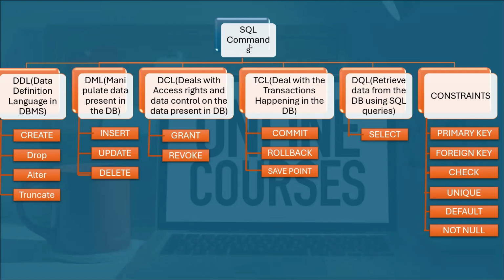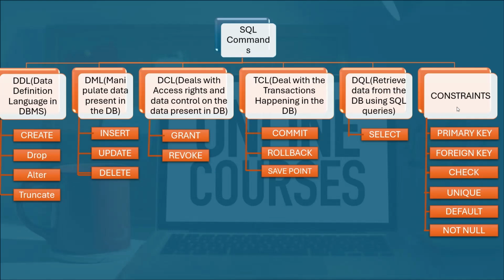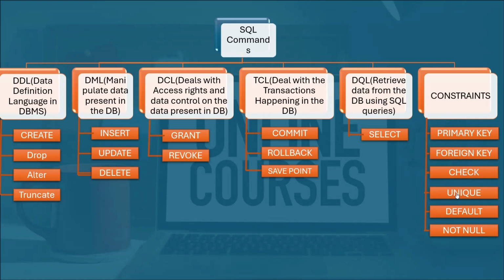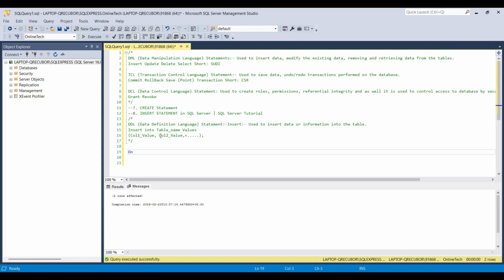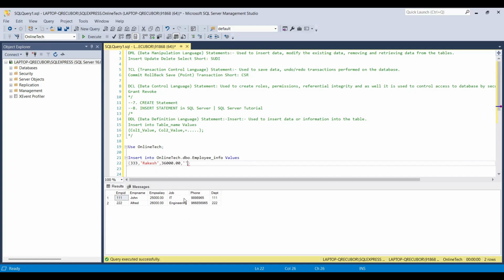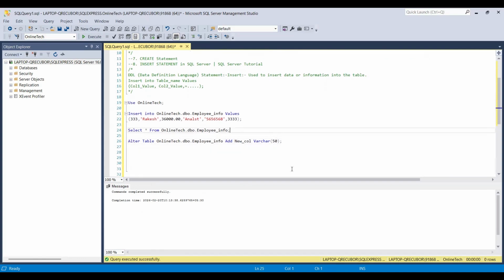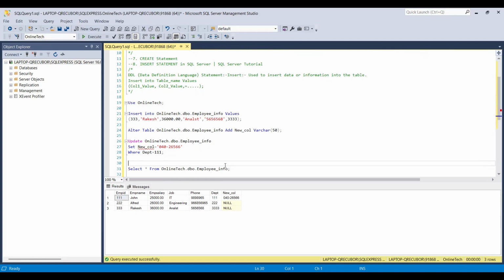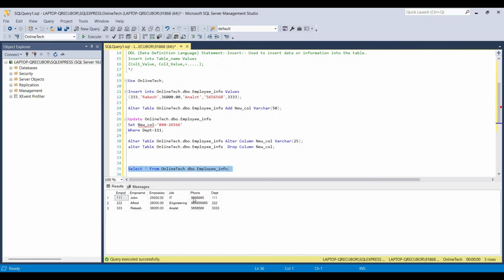Session 5 DDL, DML, DCL, TCL, CONSTRAINTS all are SQL | Types Of SQL Commands | DBMS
SQL commands
Types of SQL commands
DDL in SQL
DML in SQL
DCL in SQL
TCL in SQL
SQL constraints
DBMS tutorial
SQL basics
SQL tutorial
Learn SQL